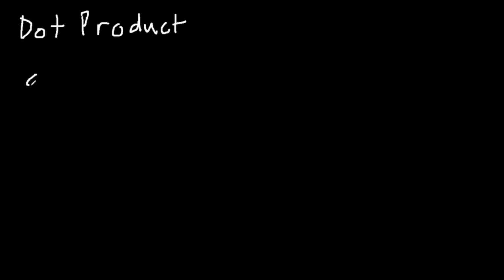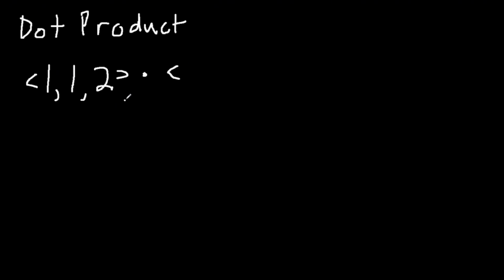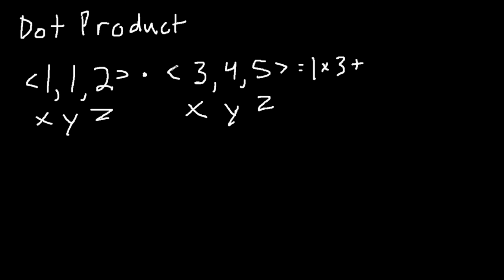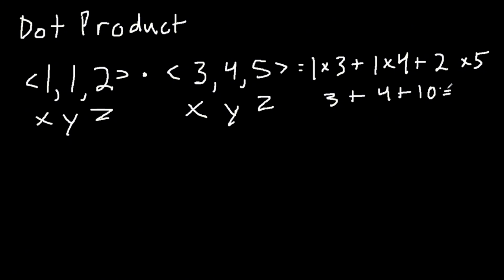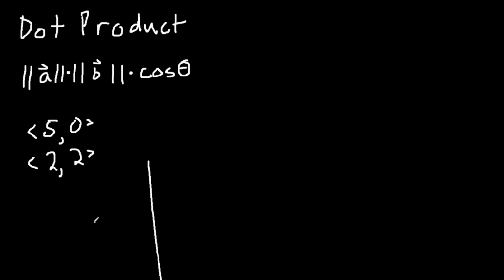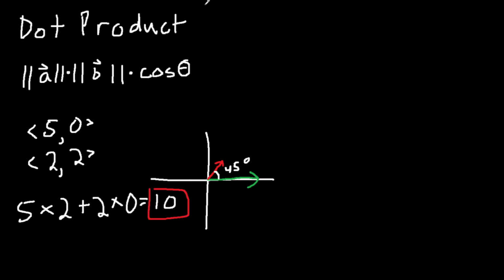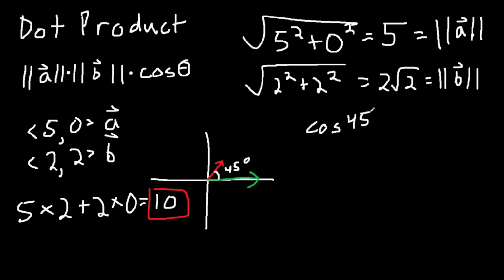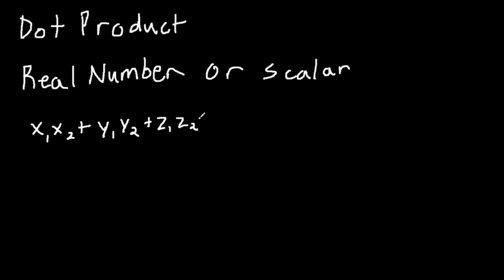Solving for Dot Product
Covered Topics
- Solving By Multiplying Corresponding Coords
- Returns A Scalar
- Using The Angle Formula